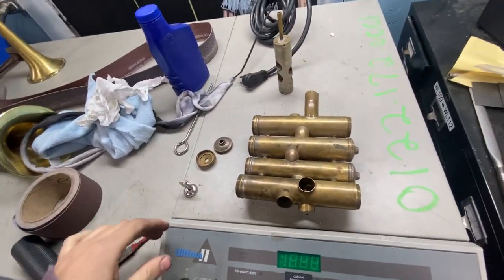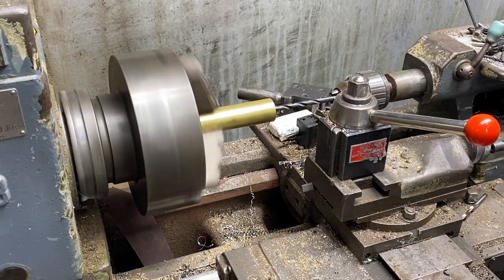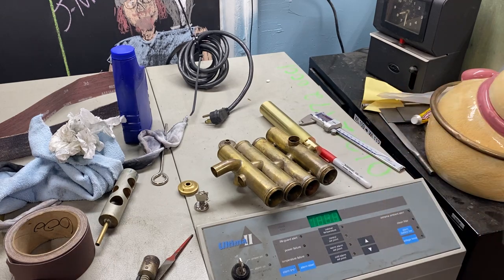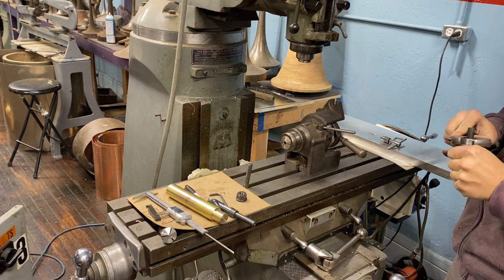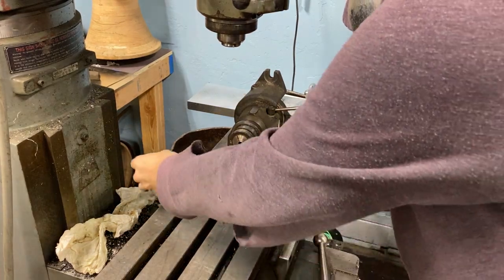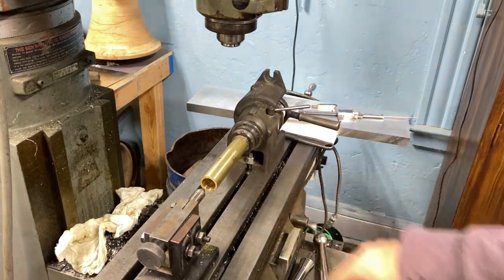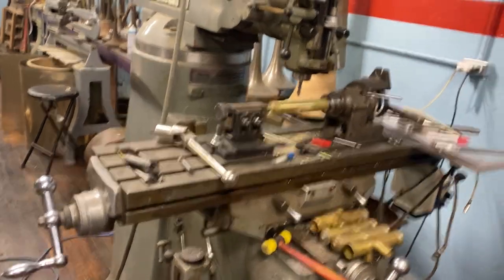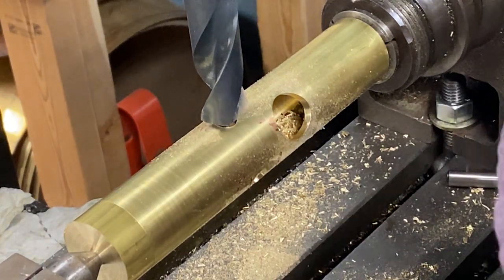Making a Tuba Valve Casing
Miles does some funny stuff, messes up everything, and then finishes perfectly.